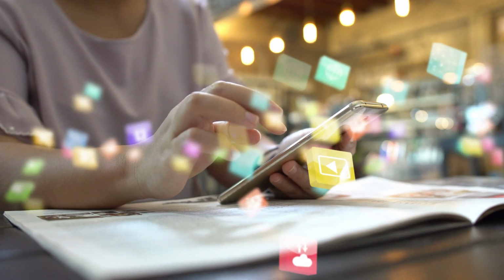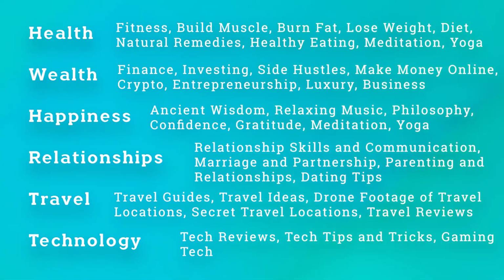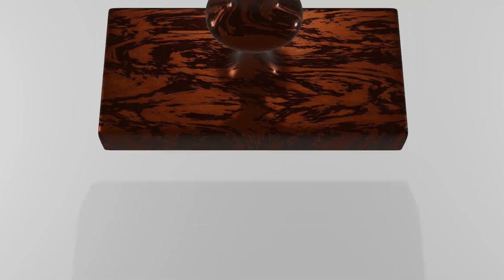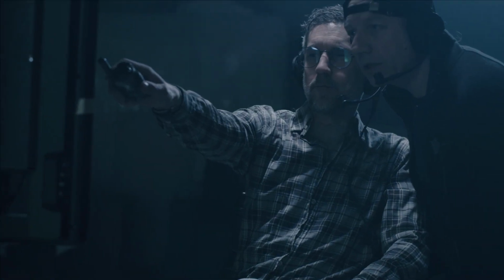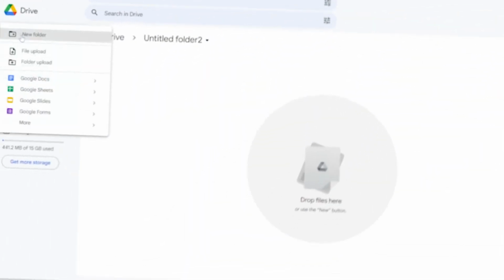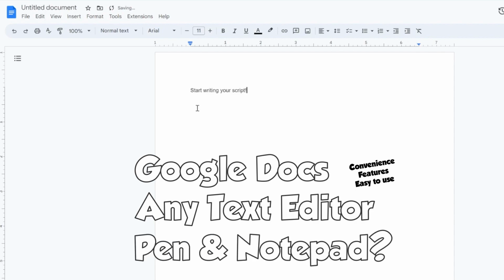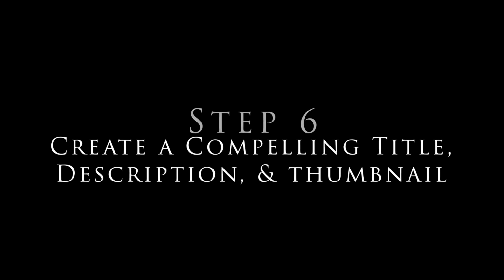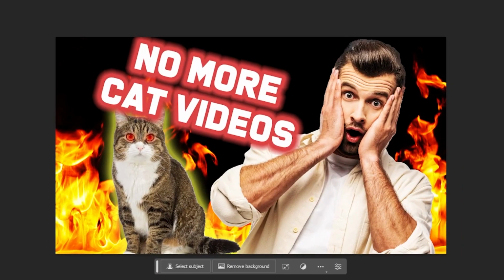How To Make PASSIVE INCOME With A FACELESS Youtube Channel 2023 (Step By Step)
Starting a Youtube channel is one of the BEST ways to make money online. And it's ok if you want to stay private because you can achieve this with a “Faceless” Youtube channel. That is, you make videos without showing your face! In this video, I uncover the step by step process to achieve this and show you the top ways to monetize your faceless youtube channel.

►vidIQ:
Level Up Your YouTube Game:

►Gear:
▸Shure SM7B Microphone
▸Blue Yeti Microphone
▸Best Camera